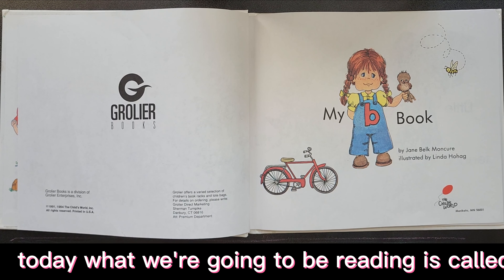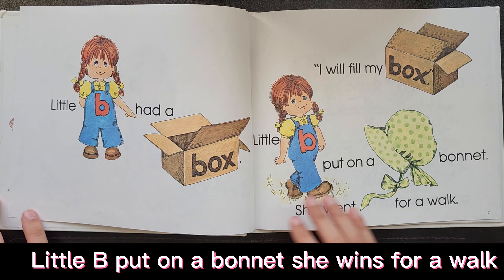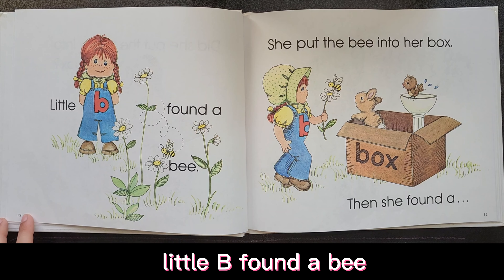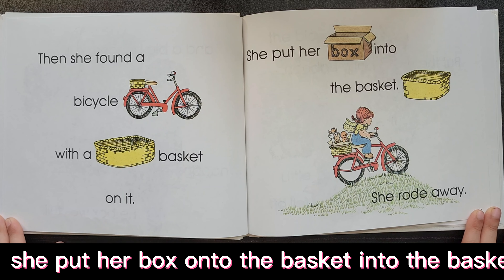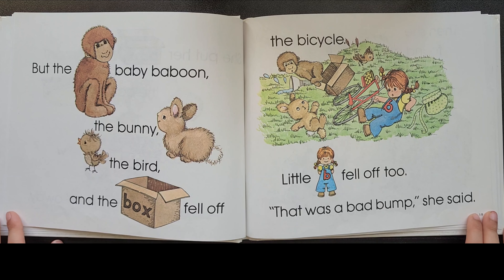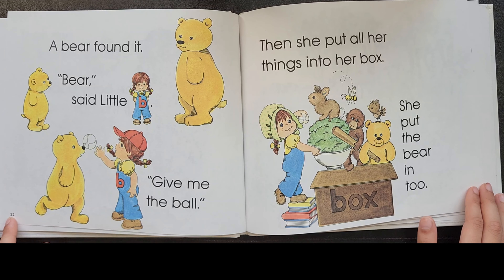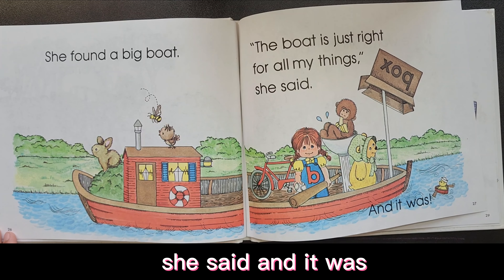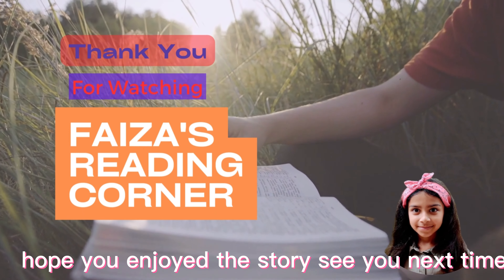My "b" Book by Belk Moncure (part of a series of children's books)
"My b Book" is a children's book written by Jane Belk Moncure and illustrated by Linda Hohag. It is part of a series of books called "My First Steps to Reading," which aims to help young children learn the alphabet and develop their reading skills.

The book features simple sentences and colorful illustrations that correspond to each letter of the alphabet. Each page of "My b Book" focuses on the letter B and includes a sentence that begins with the letter, such as "B is for baseball" or "B is for bee." The illustrations are bright and engaging, and include hidden letters and objects for children to find.

"My b Book" is designed to be an interactive reading experience for children, with elements that encourage them to engage with the text and illustrations. For example, each page includes a picture of a bear, and children are encouraged to find the bear on each page.

Overall, "My b Book" illustrated by Linda Hohag is a fun and educational book that can help young children develop early reading skills and a love of books. The interactive elements and engaging illustrations make it a great choice for parents or teachers looking to introduce children to the letter B and the world of reading.
15 reasons why young kids should read books:

Develops language skills: Reading books can help children develop their vocabulary, grammar, and overall language skills.

Boosts cognitive development: Reading can stimulate the brain, promote critical thinking, and help children develop problem-solving skills.

Improves concentration and focus: Reading requires concentration and attention, which can help children develop these skills.

Enhances imagination and creativity: Books can take children on imaginative journeys and encourage creativity.

Increases empathy and understanding: Books can introduce children to different cultures, experiences, and perspectives, which can increase empathy and understanding.

Promotes literacy: Reading is a fundamental skill that is essential for academic success and everyday life.

Improves academic performance: Reading regularly can help children perform better in school and achieve better academic outcomes.

Builds self-confidence: As children develop reading skills, they may feel more confident in their abilities and more willing to tackle new challenges.

Offers a healthy form of entertainment: Reading is a healthy alternative to screen time and can provide hours of entertainment.

Enhances memory and retention: Reading can help children develop memory skills and improve their ability to retain information.

Builds communication skills: Reading can improve a child's ability to communicate effectively and express themselves clearly.

Develops empathy and emotional intelligence: Books can help children understand and manage their own emotions, as well as empathize with others.

Cultivates a love of learning: Reading can instill a love of learning and a curiosity about the world.

Improves social skills: Reading can help children develop social skills, such as listening, turn-taking, and sharing.

Provides a bonding experience: Reading books with parents or caregivers can provide a bonding experience and help to create lasting memories.